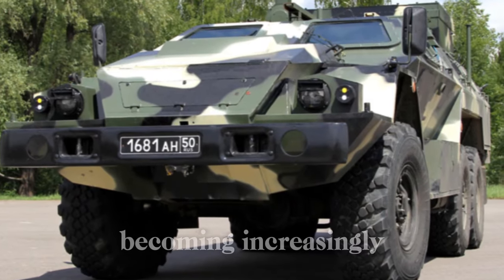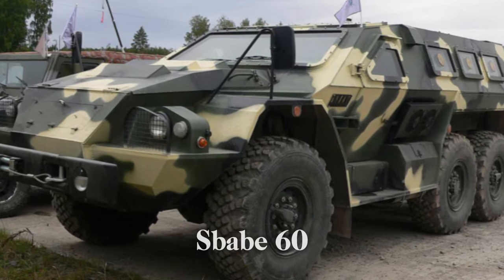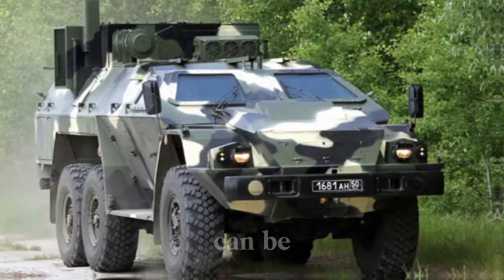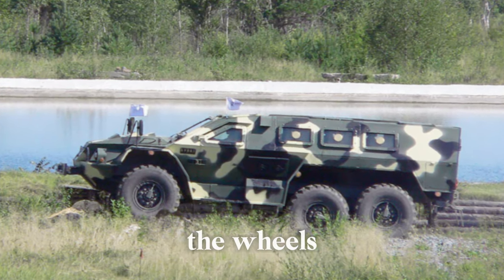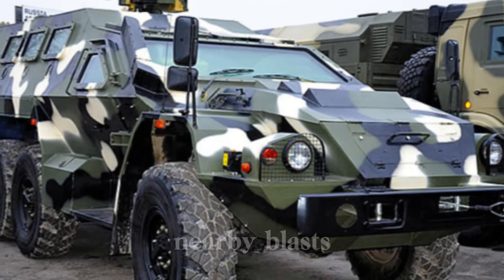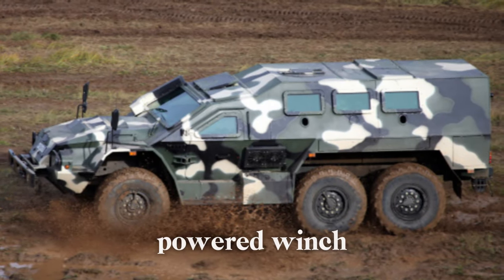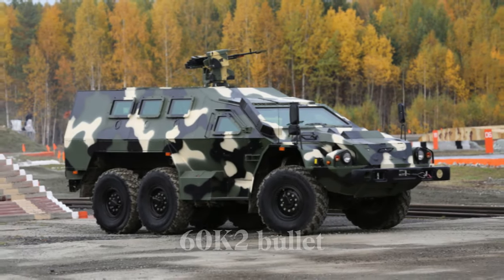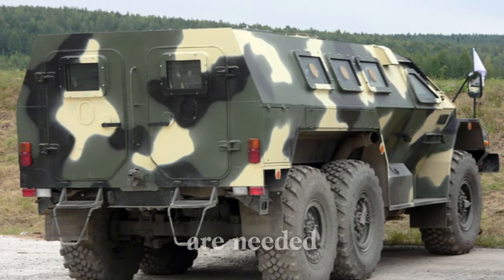The SBA-60K2 "Bulat" Armored Personnel Carrier: A Modern Russian Vehicle for Mobile Battlefields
The SBA-60K2 "Bulat" is a modern 6x6 armored personnel carrier (APC) developed by KAMAZ for the Russian Army, focusing on mobility, protection, and firepower. This Russian military vehicle combines advanced features like a V-shaped hull for mine resistance, bullet-resistant windows, and an optional 360-degree camera system to enhance crew safety on the battlefield. Built on the reliable KAMAZ-5360 chassis, the SBA-60K2 "Bulat" reaches speeds of up to 90 km/h with a range of 800 kilometers, powered by a KamAZ turbocharged diesel engine. Designed for modern combat, the "Bulat" can transport a crew of two plus eight soldiers, featuring firing ports, roof hatches, and remote weapon station (RWS) options. This APC brings enhanced protection and versatility to the Russian Army’s fleet, following the legacy of Cold War-era vehicles like the BTR-152 while meeting the demands of modern warfare.